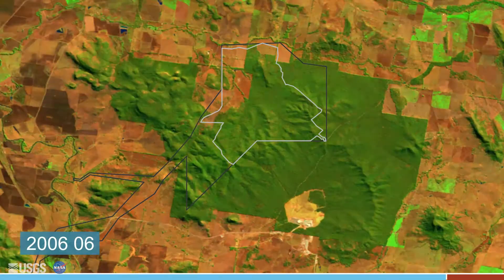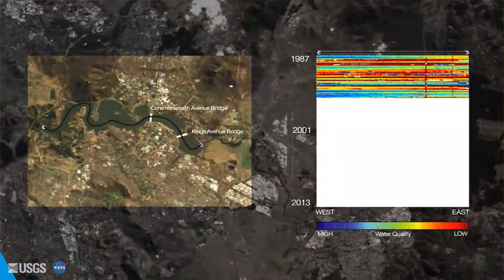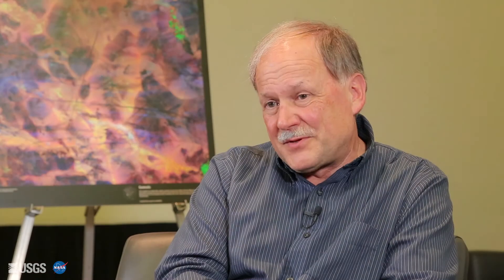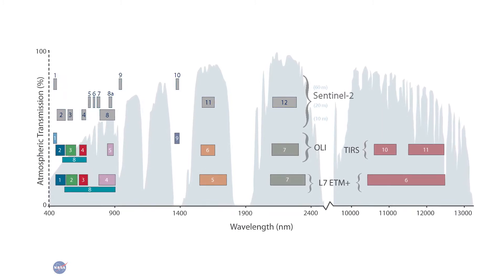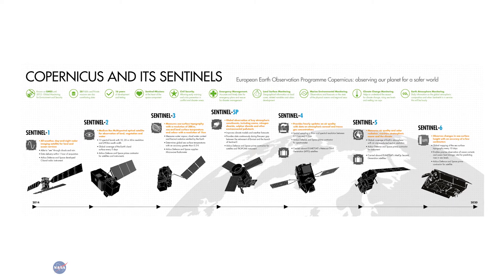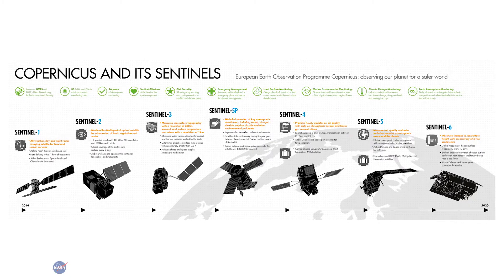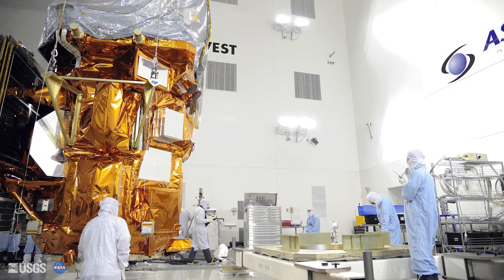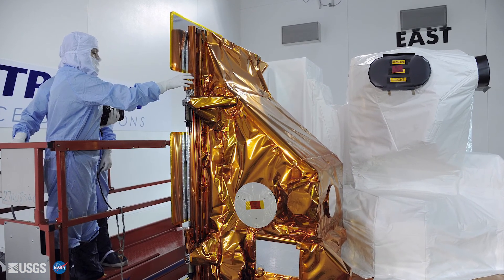Landsat's Calibration and Validation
Engineers and scientists from both Landsat and Sentinel missions are working together to calibrate observation data and validate its quality to improve the science using these resources.